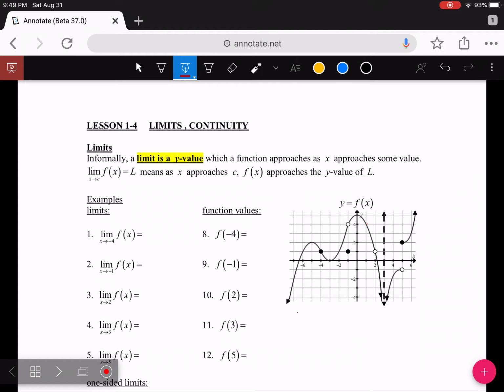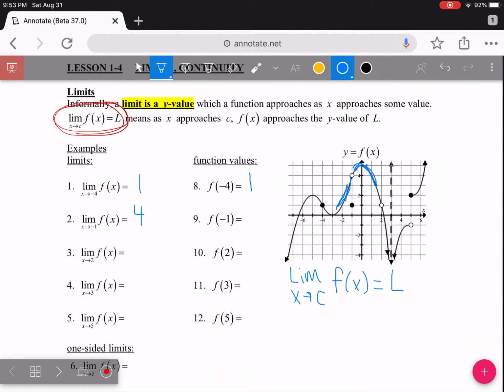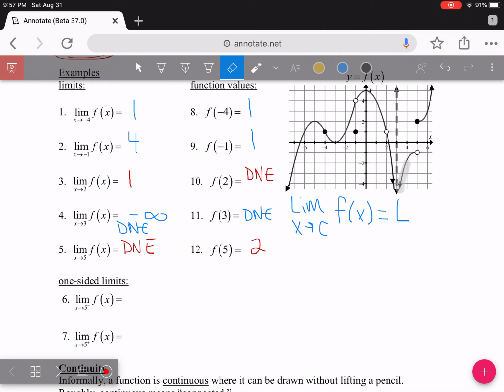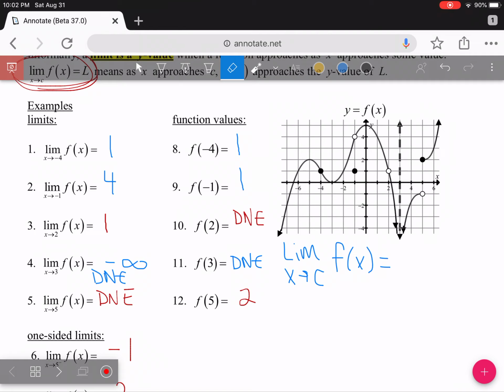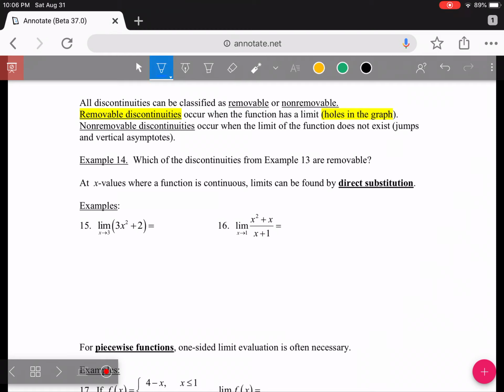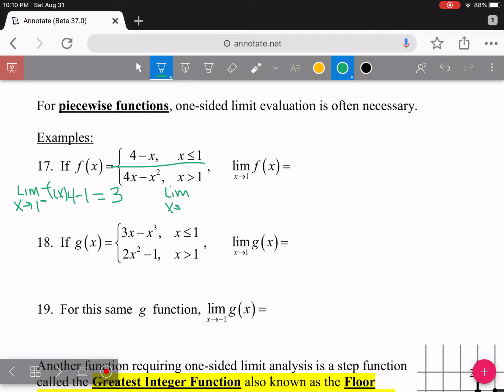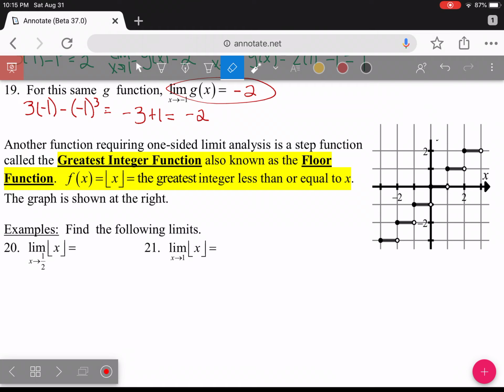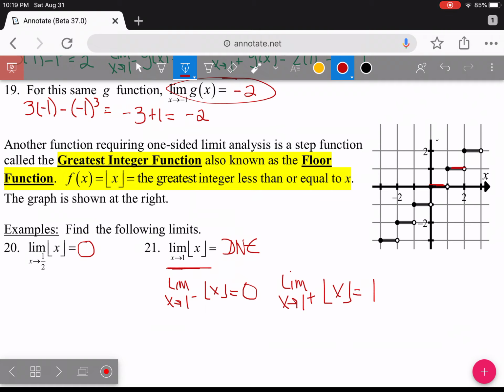AP Calculus AB Lecture 1-4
Essentials of Calculus Lecture 1-4